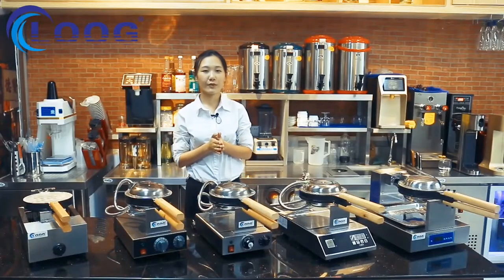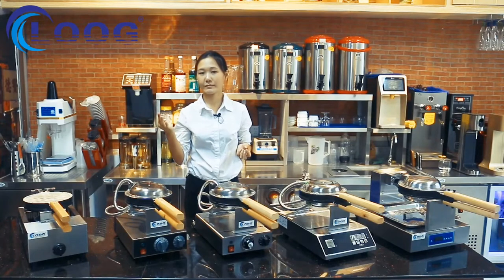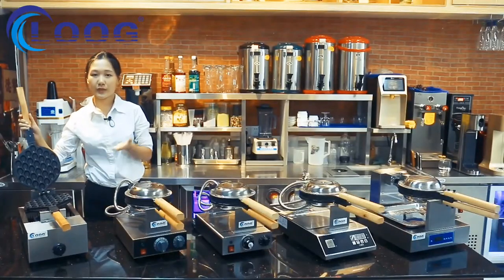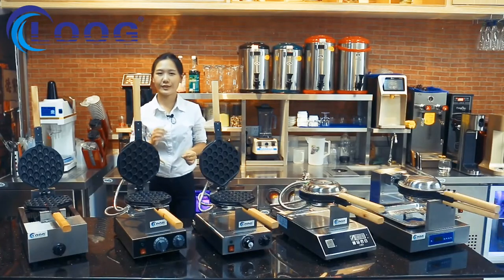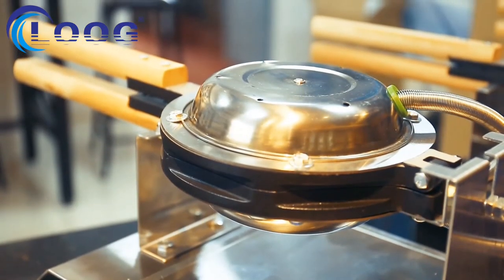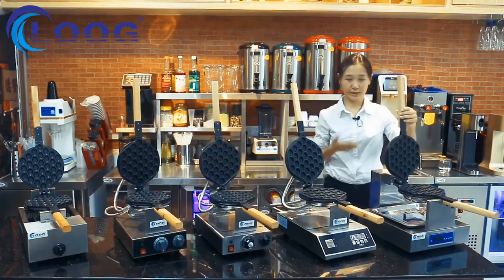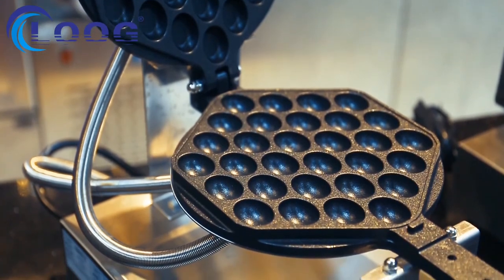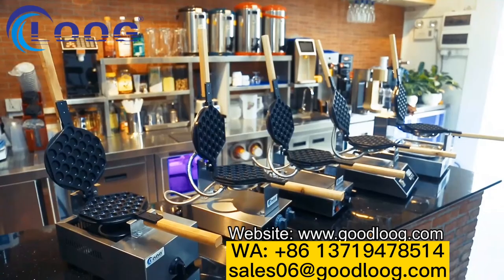Bubble Waffle Machine Series | Guide how to Choose Egg Waffle Maker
Since bubble waffle is getting more and more popular in street, bars, restaurant, shops etc, there are more and more people want to have their own bubble waffle shops. Then do you know how to choose a bubble egg waffle maker?

🍀🍀When you buy, pls pay attention to following points which is very important:

✔1. Non-stick Telfon Coating

High quality waffle plate with 3 layers Non-stick Telfon Coating, waffle plate of all our bubble waffle maker are with 3 layers Telfon Coating, you can only know differences between 3 layers, 2 layers or even 1 layer Telfon Coating from other suppliers

✔2. Properly maintain machines

High quality machines can assure your machine work continuously for at least 8 hours per day. Kindly suggest to get at least 2 machines at peak hours if your business is very very good.
Bubble egg waffle maker machines will be working at about 170-180 degree, it will not be good to lifetime of waffle machine if working continuously without any rest under such high temperature. Lifetime of waffle machine will be much longer if you get some machines work and some machines get some rest.

✔3. Heating elements

High quality heating elements can assure you offer tasty waffles continuously and fast. On the contrary, bad machines will only work 1 month or even in 1 week, machine stop heating, especially for machine used in 110V Voltage countries like US, Mexico, Colombia, Canada etc,